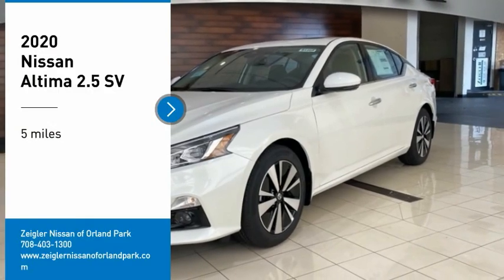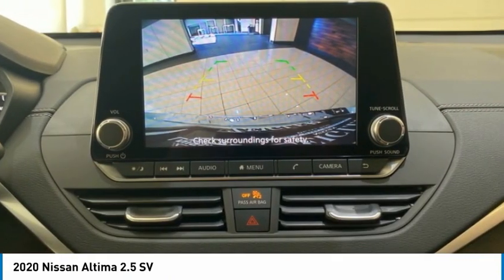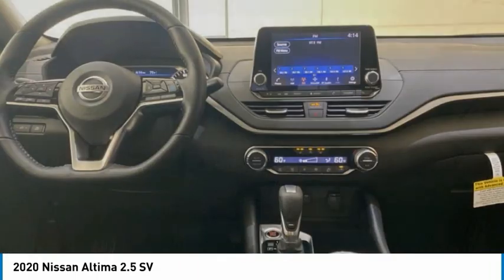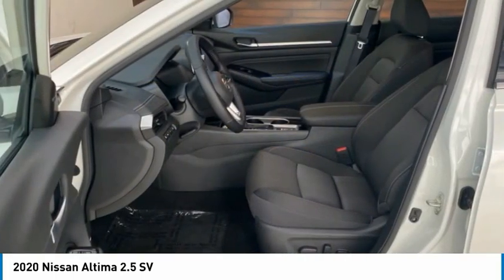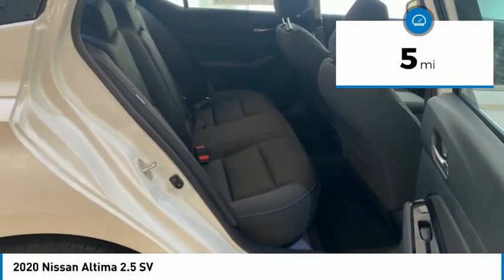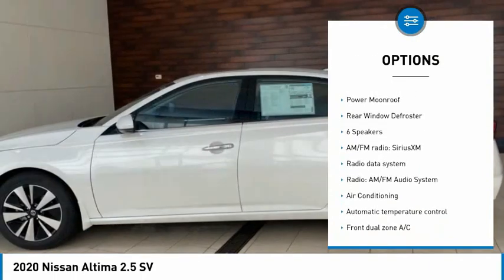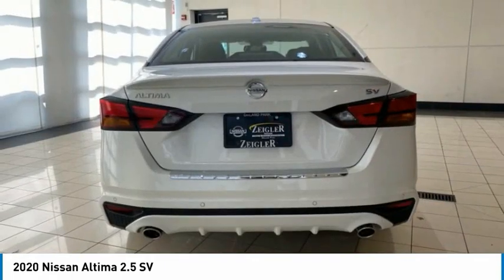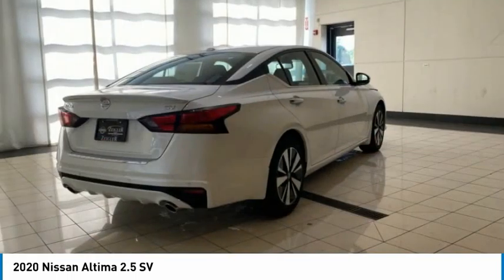2020 Nissan Altima New 81202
2020 Nissan Altima 2.5 SV

COMPLETE 100% OF YOUR PURCHASE ONLINE AND WE WILL DELIVER THE CAR TO YOUR HOME/BUSINESS! Recent Arrival! Pearl White Tricoat 2020 Nissan Altima 2.5 SV FWD CVT with Xtronic 2.5L 4-Cylinder DOHC 16V **SUNROOF/MOONROOF, **CARPETED FLOOR MATS, **HEATED FRONT SEATS, **REMOTE START, **REAR VIEW CAMERA, **ALLOY WHEELS, **HEATED STEERING WHEEL, **HANDS FREE BLUETOOTH, **APPLE CAR PLAY, **INTELIGENT KEY, ANDROID AUDIO, 8'' COLOR DISPLAY, STREAMING AUDIO, LANE DEPARTURE WARNING, BLIND SPOT WARNING, TIRE PRESSURE MONITORING, CVT with Xtronic. 28/39 City/Highway MPG  Price includes: $2250 - Nissan Customer Cash - National. Exp. 11/30/2020